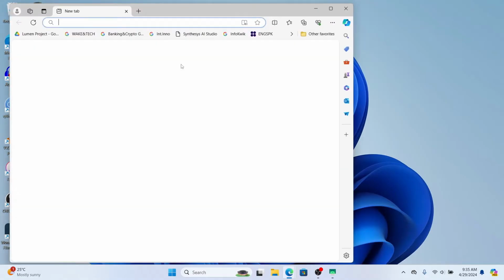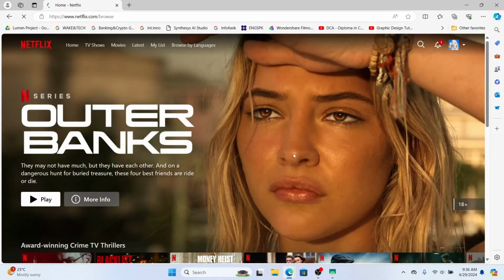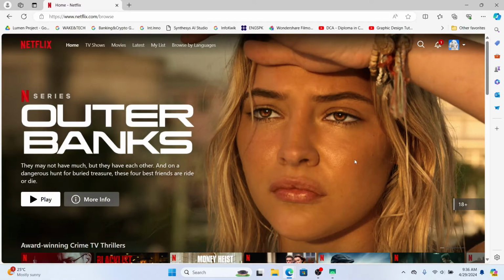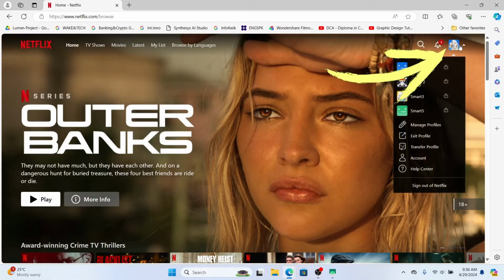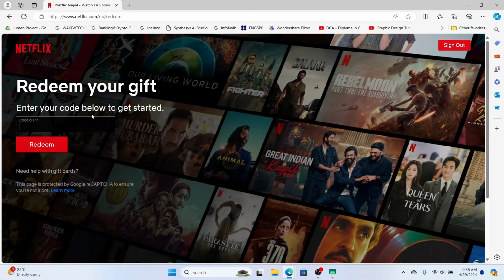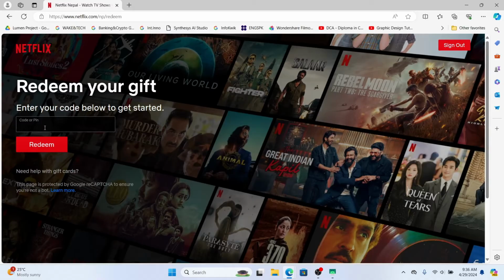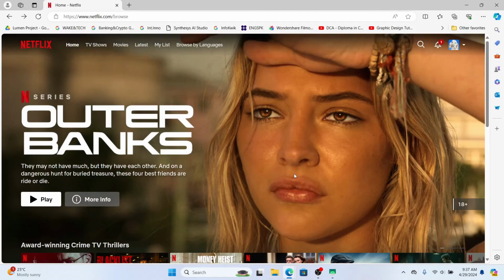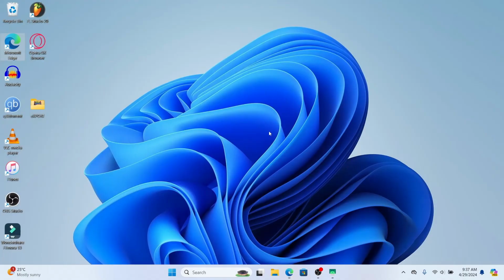How to Use Your Gift Card on Netflix? Apply Your Gift Card on Netflix on PC 2024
Received a Netflix Gift Card and ready to start streaming? Our tutorial is here to guide you through the simple process of redeeming your gift card and unlocking a world of entertainment. In this step-by-step guide, we'll show you how to use your Netflix Gift Card to subscribe to or extend your Netflix membership, allowing you to enjoy your favorite movies and TV shows without interruption.